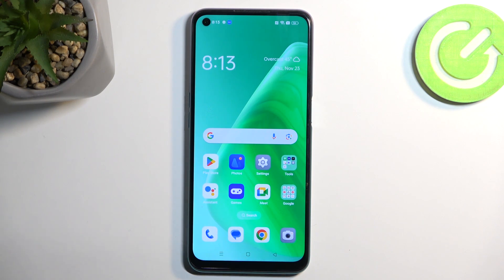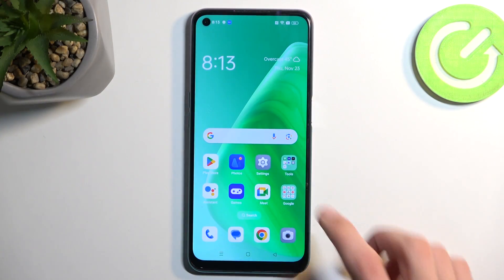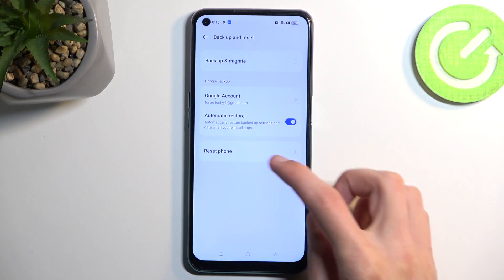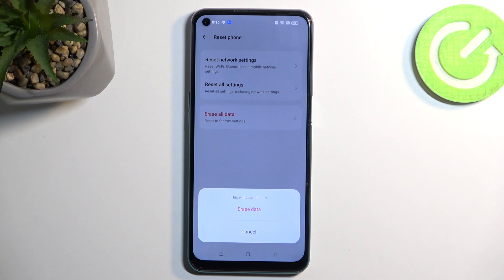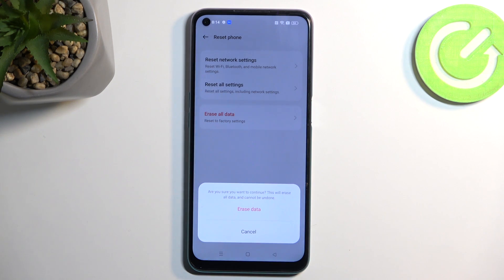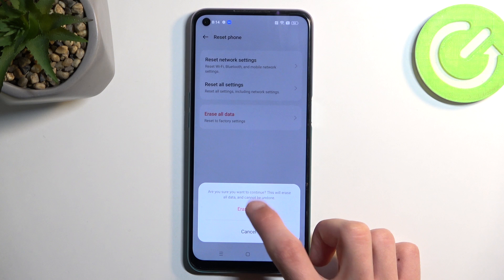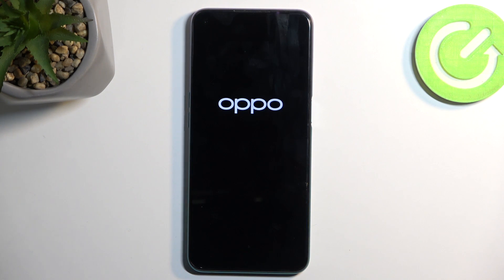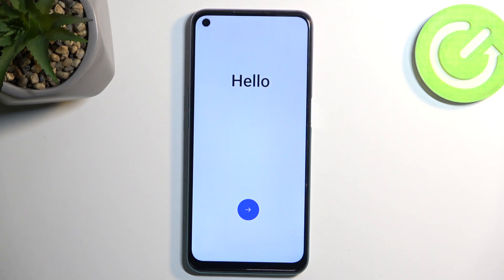Hard Reset via Settings on OPPO F19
Learn the essential steps to perform a hard reset via settings on your OPPO F19 with our comprehensive guide. This video is particularly useful for OPPO F19 users who need to reset their device to its factory settings, whether to resolve software issues, erase personal data, or prepare the phone for resale.